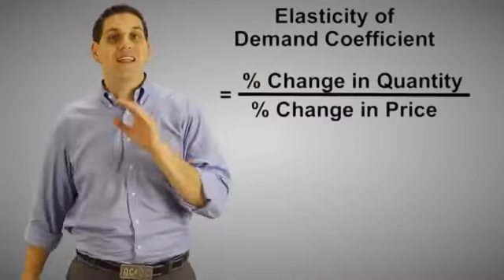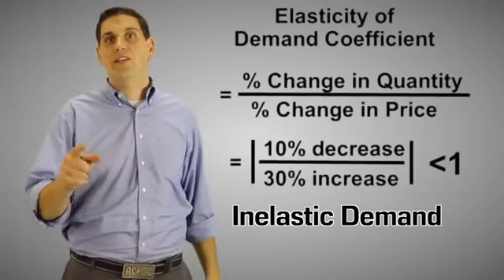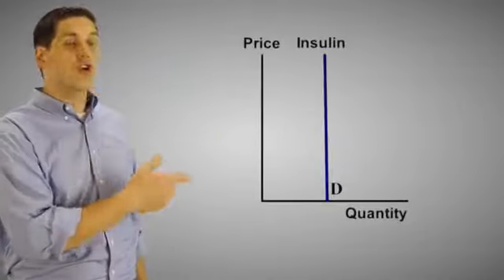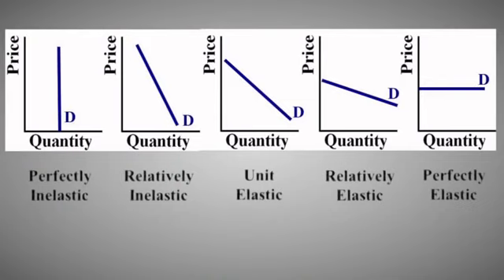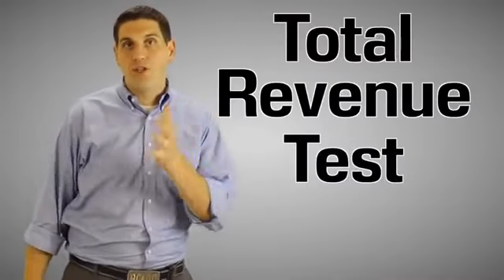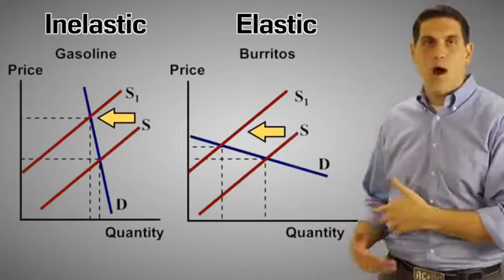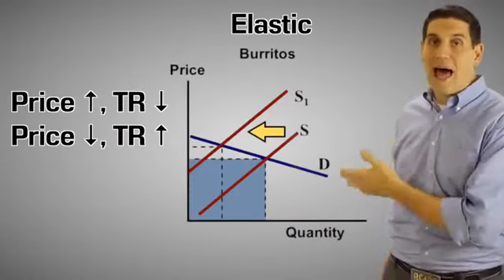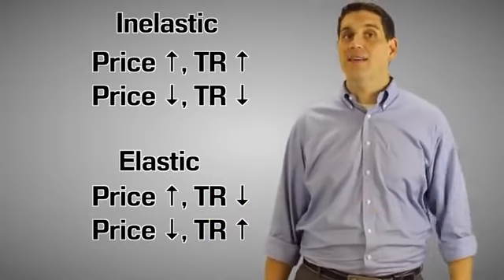Elasticity of Demand Micro Topic 2